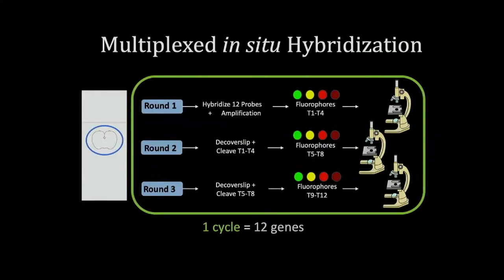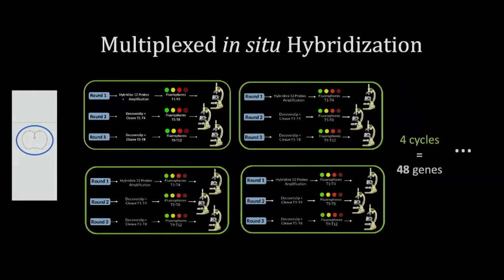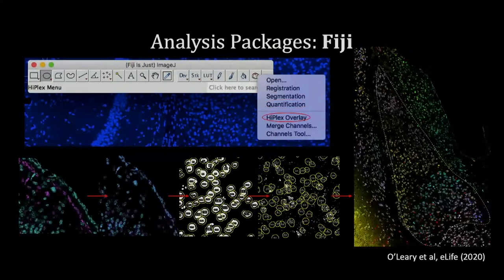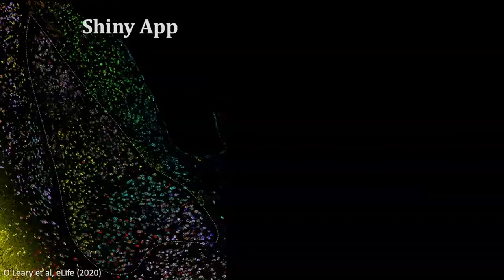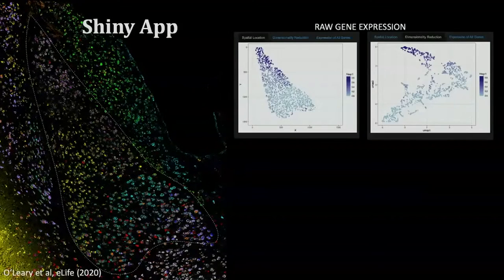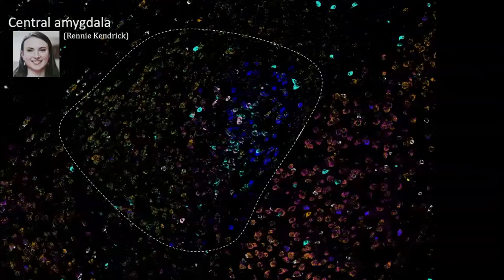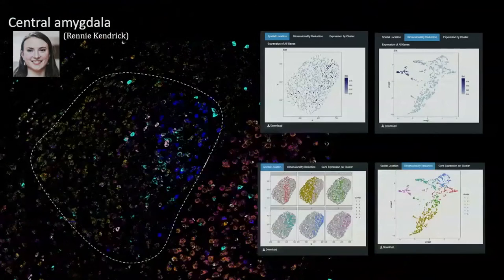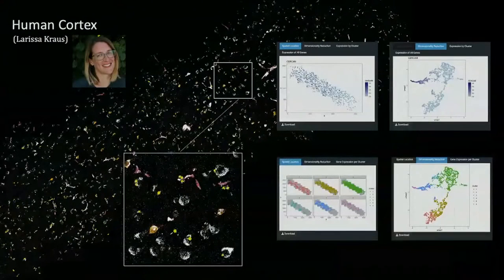Kaitlin Sullivan - CONP Lightning Talk 2021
Kaitlin Sullivan presents her CONP project in a short talk entitled “Analysis packages for mFISH”.